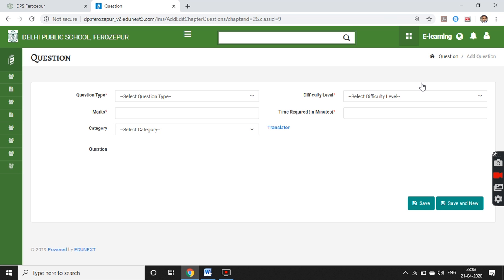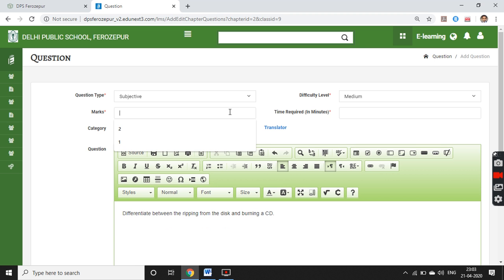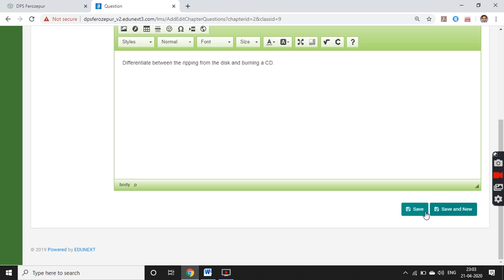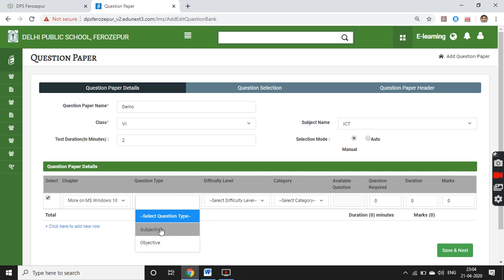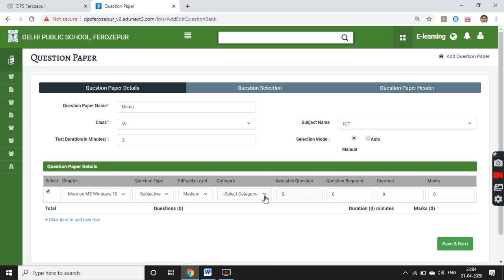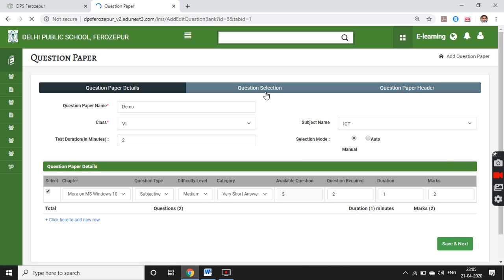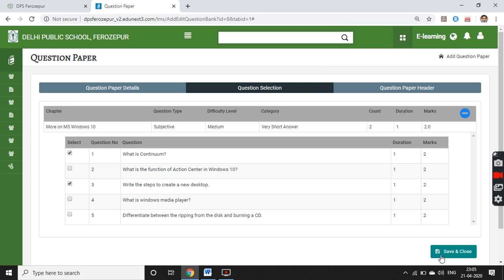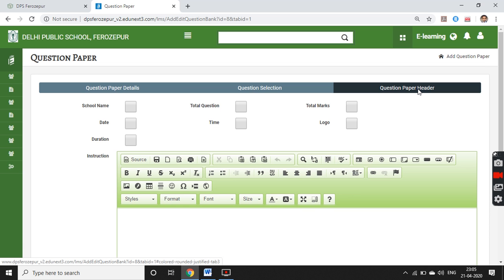E learning training PART II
This video includes how to make a Question paper or to conduct Online Quiz on ERP.